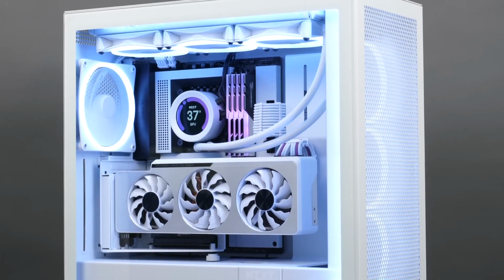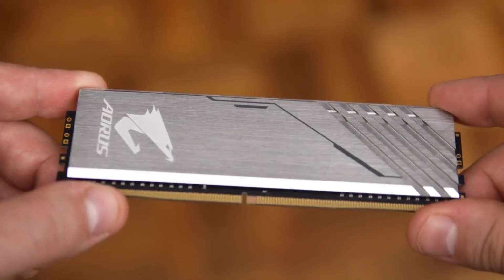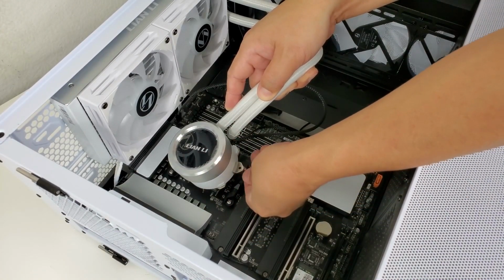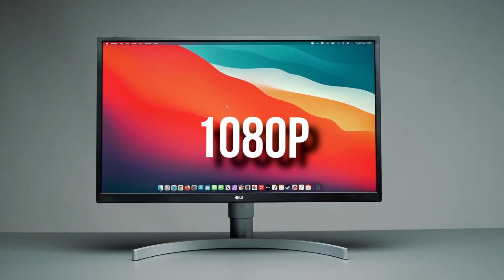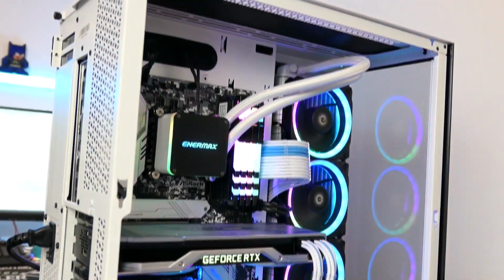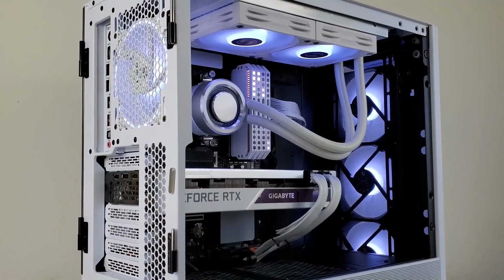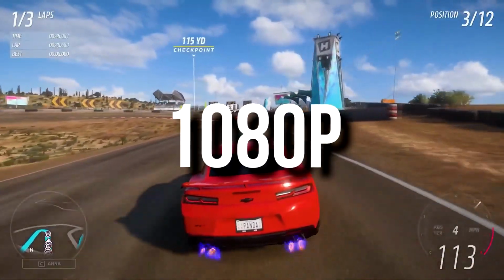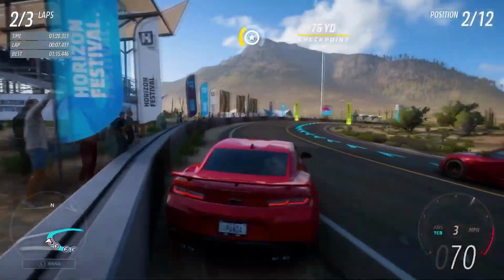How much $ should you spend on a Gaming PC? Buying Guide 2022💸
In this video, you will find a buying guide to find out how much you need to spend on your gaming PC / Build / Prebuilt. You have all of the steps that I discussed down below!
[ August 2022 ]

STEPS:

1- Identify your needs, is it for gaming, streaming, content creation, or everything?

2- do you want to build it, get it prebuilt already or customize it and have a brand to build it for you?

3- What resolution are you going to play at? Add $200 MAX for extra spending (Like RGB) or content creation Extras (More ram, better CPU, etc)

MAX 1080P BUILD: $1000
MAX 1080P Prebuilt: $1100

MAX 1440P BUILD: $1300
MAX 1440P Prebuilt: $1600

MAX 4K BUILD: $1800
MAX 4K Prebuilt: $2300

(You can always spend more money if you feel like your needs require a higher end system)

4- Which games are you going to play and at which resolution? For example, games like Fortnite at 1080p don't require a high-end system

5- Do you want your PC to be upgradeable? Or do you prefer that money to be located into more performance right now? or maybe just save it

240MM Liquid Cooler
360MM Liquid Cooler
500GB SSD I recommend
1TB SSD I recommend on a Budget
1TB SSD I recommend (HIGH END)
16GB RAM I recommend (CL16 2X8 3200MHZ)
32GB RAM I recommend (CL16 4X8 3600MHZ)

best gaming pc buyers guide in 2022 prebuilt custom pc build

00:00 Introduction
00:49 Step 1: Needs
02:18 Step 2: PC Build vs Prebuilt
03:54 Step 3: Resolution
05:58 Step 4: What are you going to play?
06:42 Step 5: Upgradeability
07:26 In case you got lost
09:07 Outro